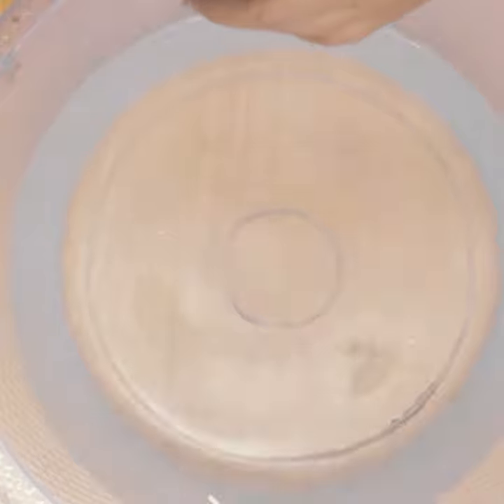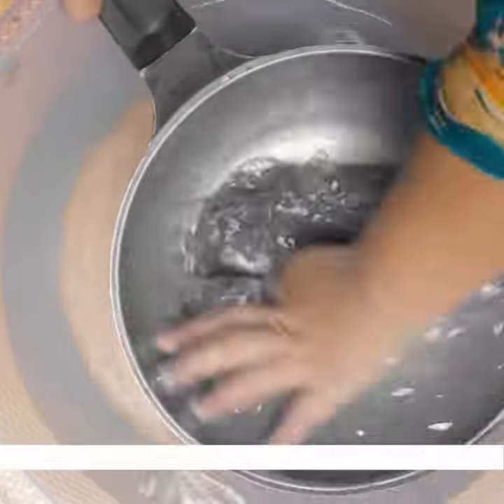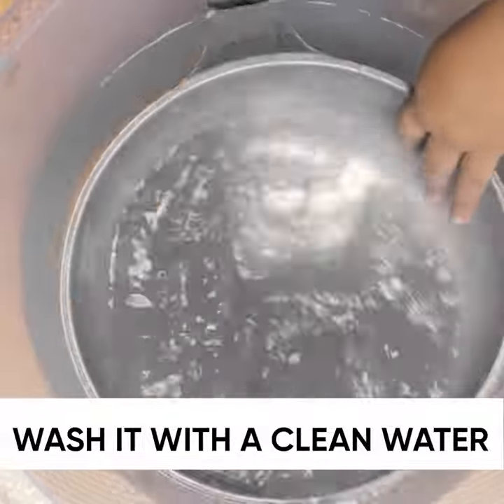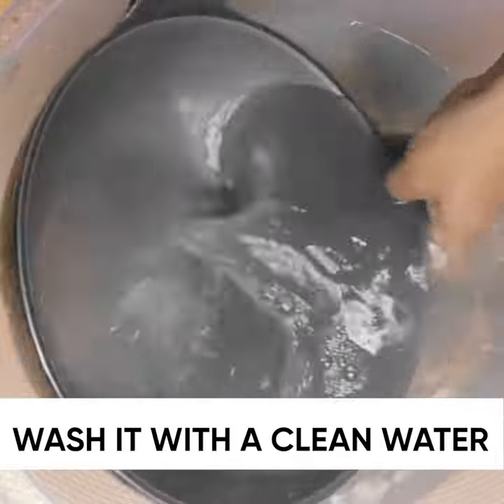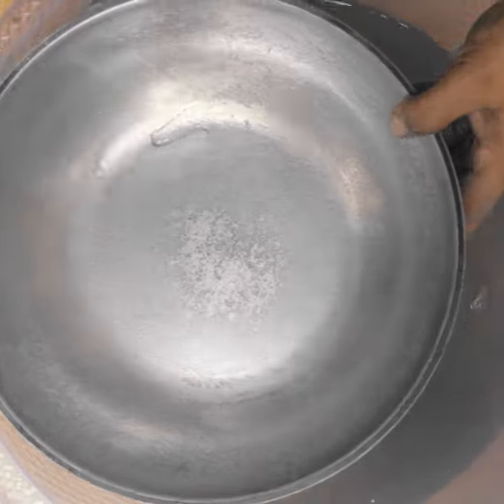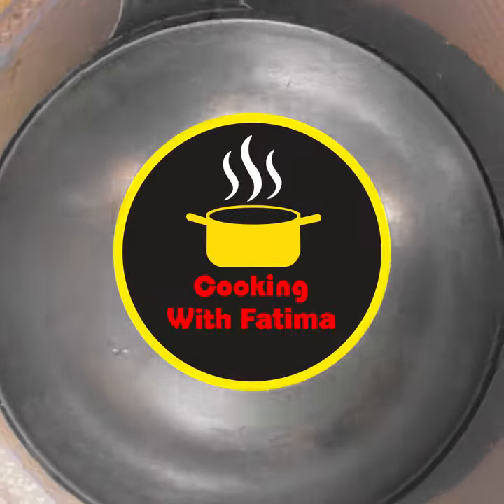Remove Nonstick Coating from a Pan| Reuse a Nonstick Pan| Clean Nonstick Pan| Kitchen Hacks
how to clean aluminum utensils,how to make cooker and kadahi shine like new , clean, kadai, kadhai, aluminium kadhai, aluminium kadhai kaise saf karein, how to, clean burnt kadhai, how to remove oil and grease from bottom of pan, carbon remove from bottom of pan,
Cleaning hack, Burnt pan, Wash burnt pan, Baking soda and vinegar, Salt, baking soda and salt, Soap
cleaning hacks, nonstic tawa, basis, stainless steel frying pan, clean,